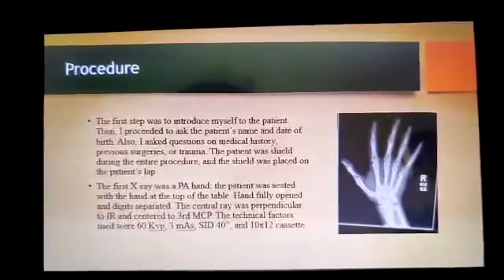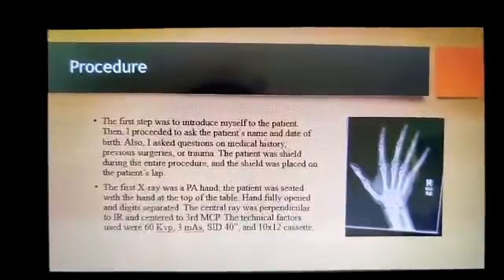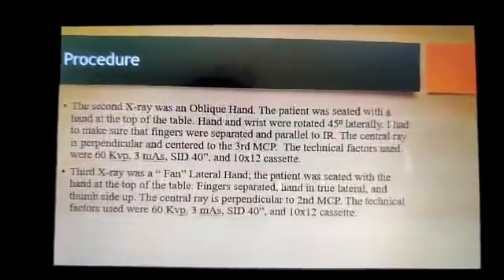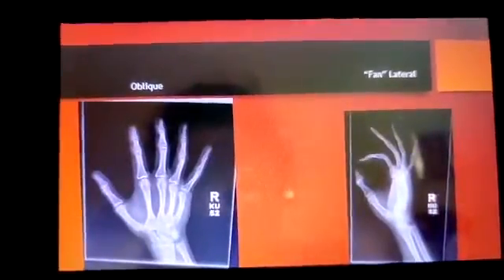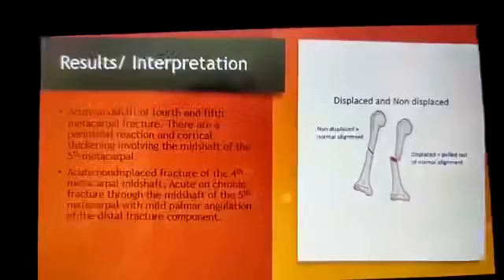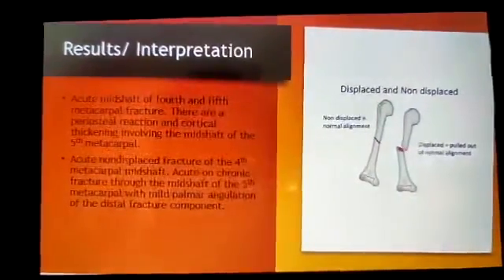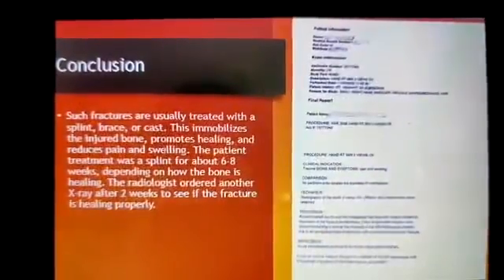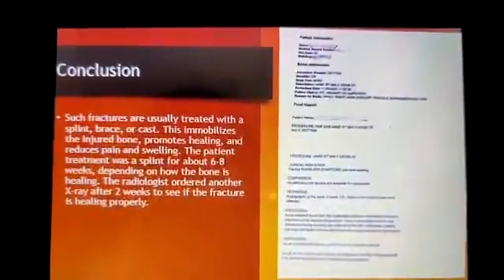Case study ( Hand)